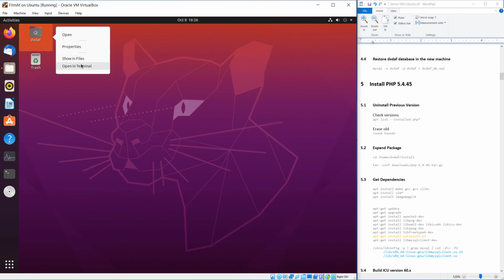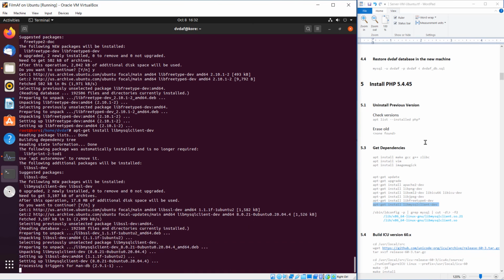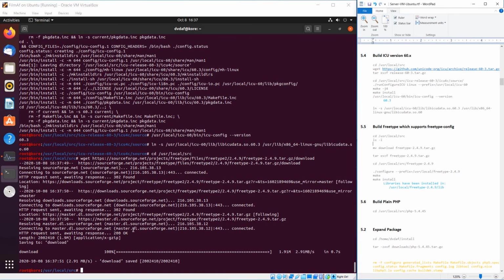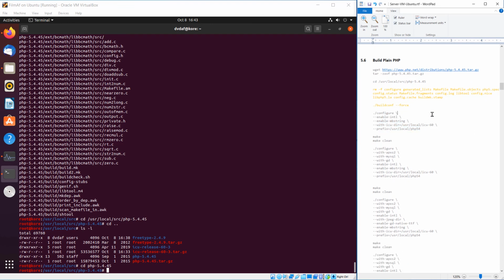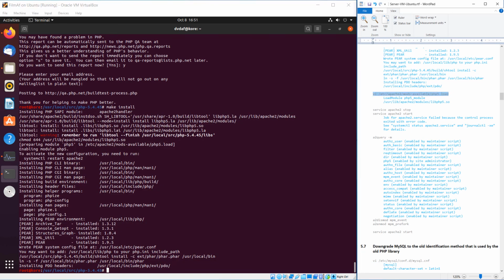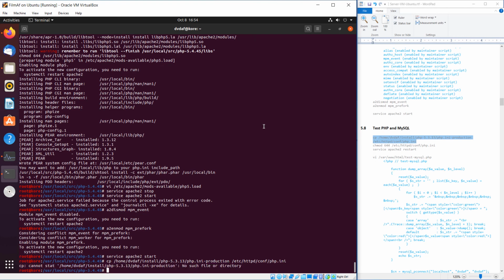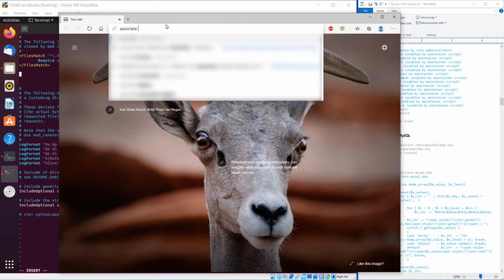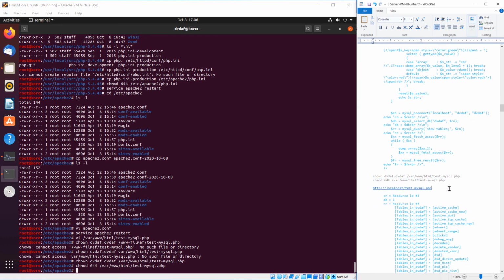FilmAf - Step 3 Compile PHP from scratch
In this series we go over installing a copy of the late website Film Aficionado on your desktop or laptop.  Now we compile and old version of PHP 5.4.45 and make it work with the latest Ubuntu, Apache and MySQL software